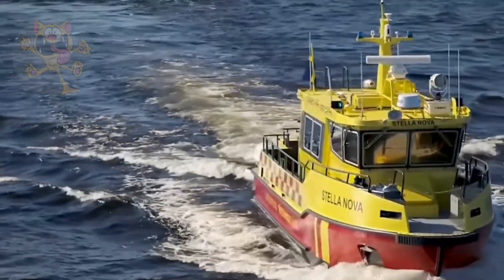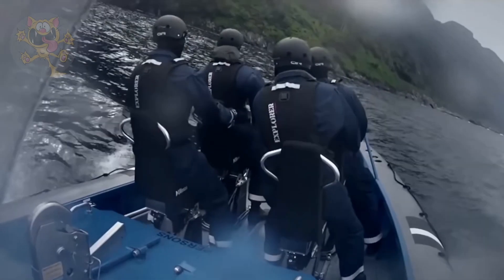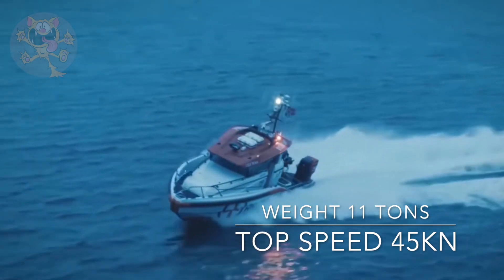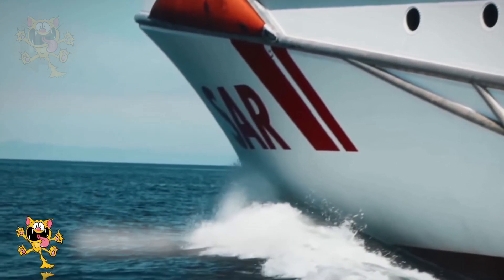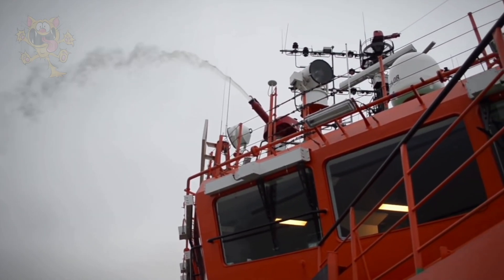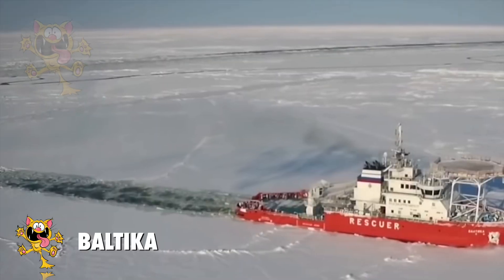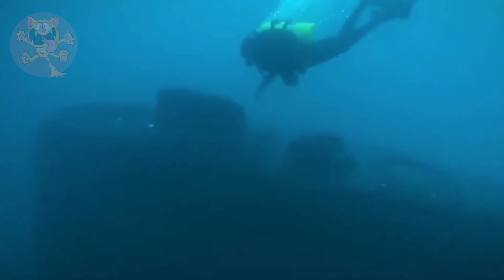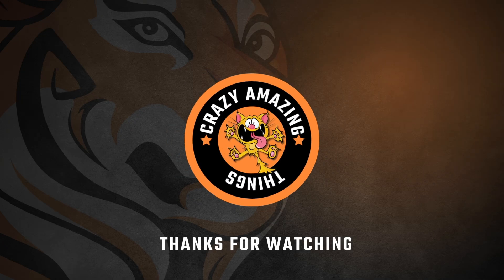The 10 most effective Rescue Boats in the world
Rescue boats fitted with the medical supplies and rescue equipment. Ships used by the Navy for rescue missions.
Sea rescue is made possible with the largest ships in the world, rescue boats, lifeboats and rescue craft used by emergency services.
These vessels are used for search and rescue, salvage and fire fighting.
Some of these rescue ships have the ability to break the ice and form a channel to rescue tanker ships stuck in the frozen sea.